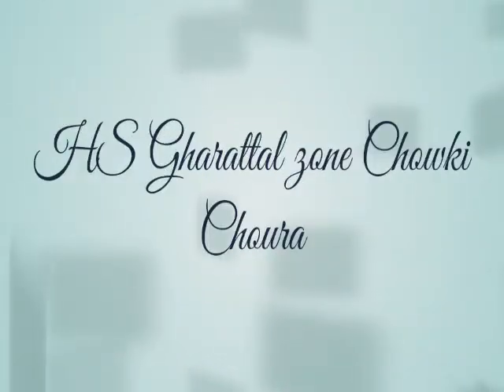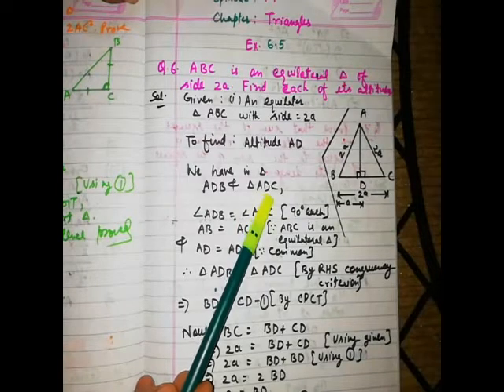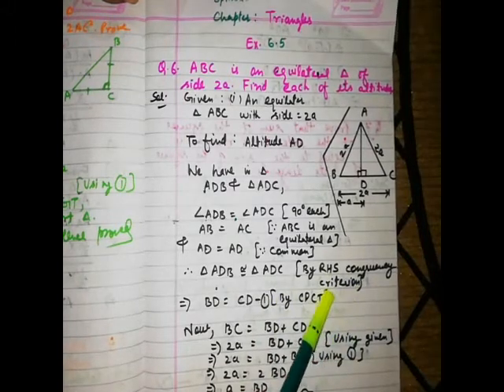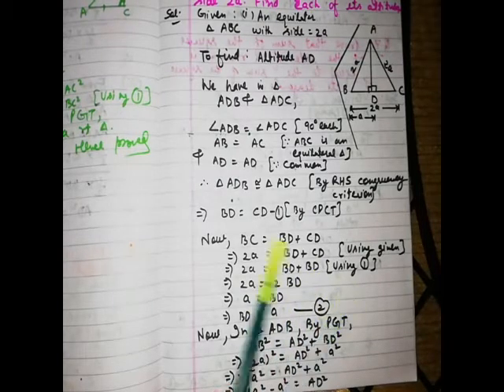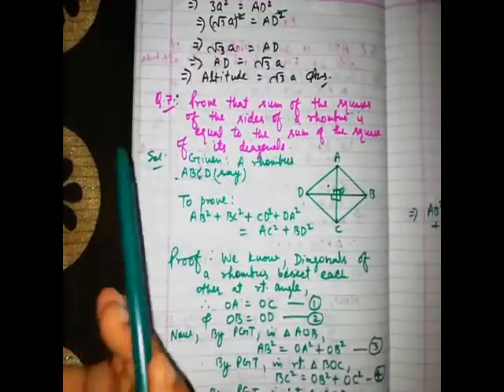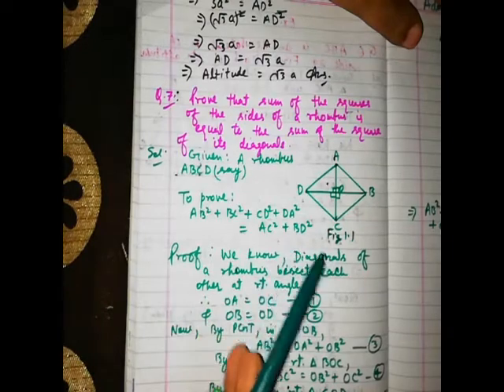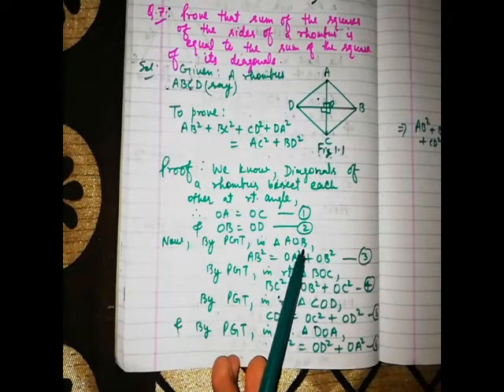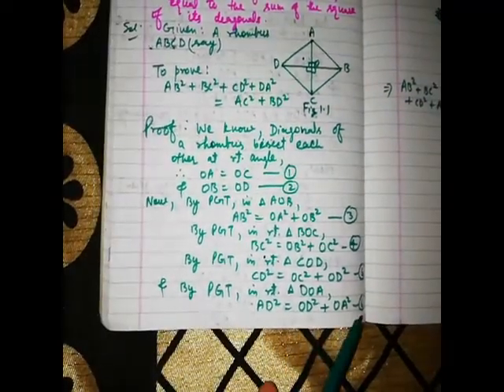Home class for 10th maths (Episode 77)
Triangles Ex 6.5 Q6 & Q7